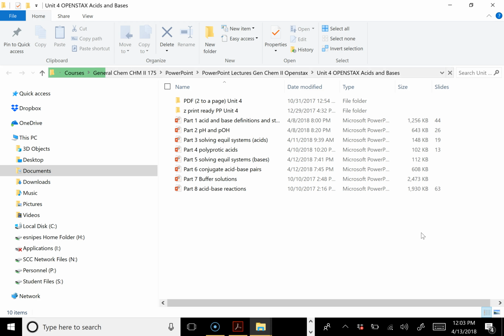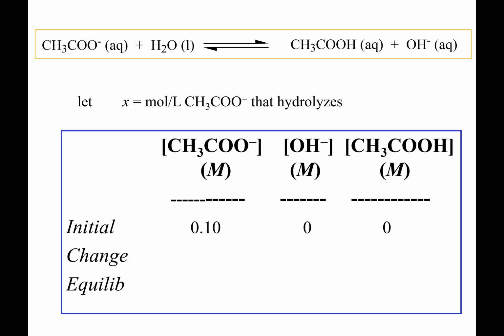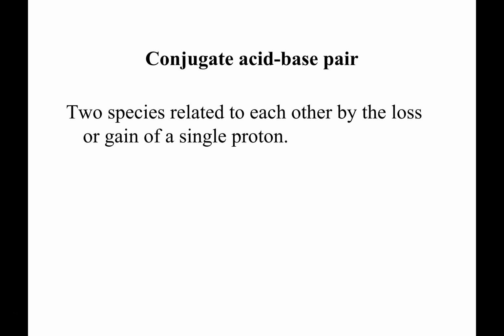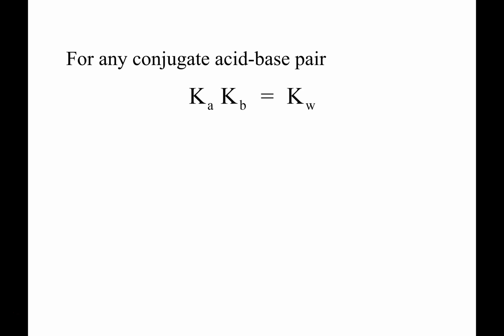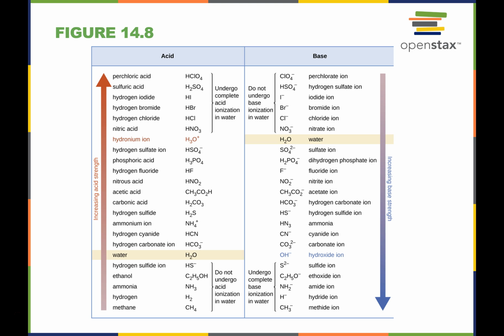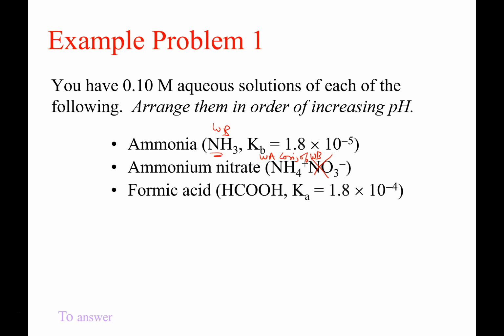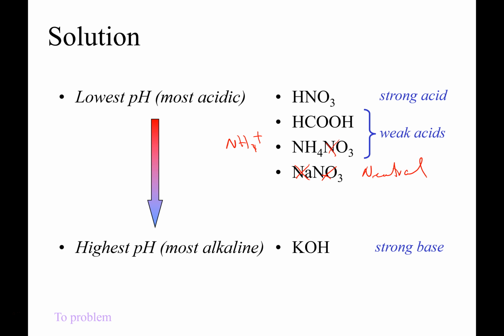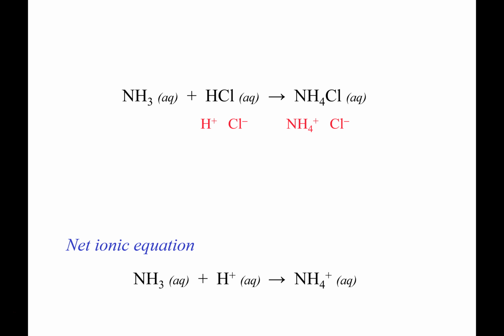CHM175 April 13